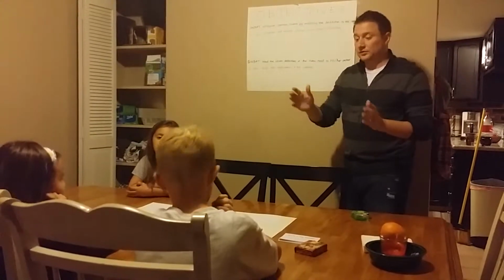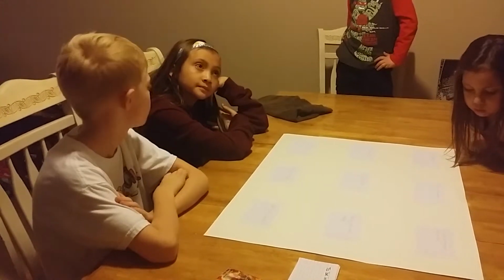SIOP presentation video